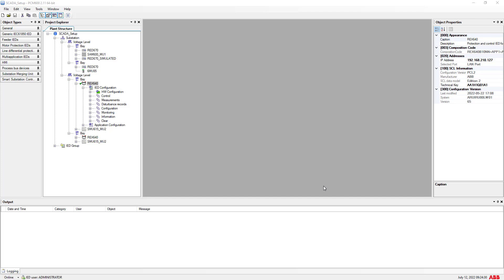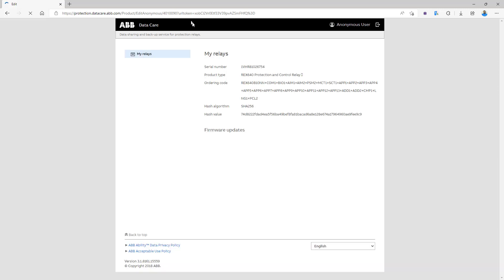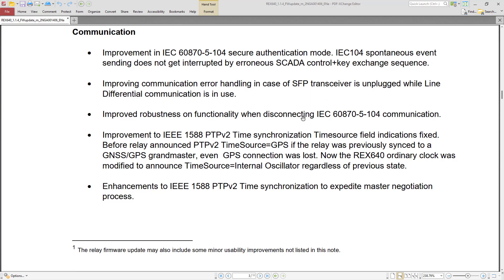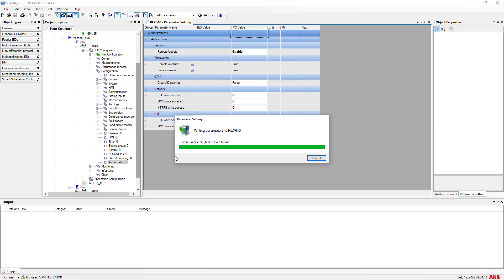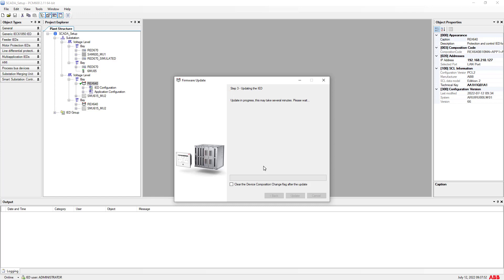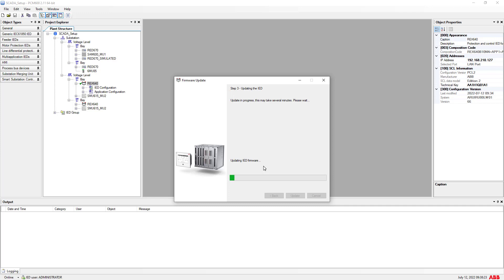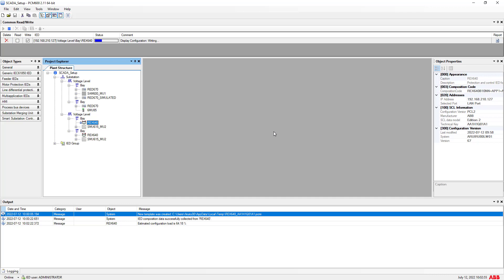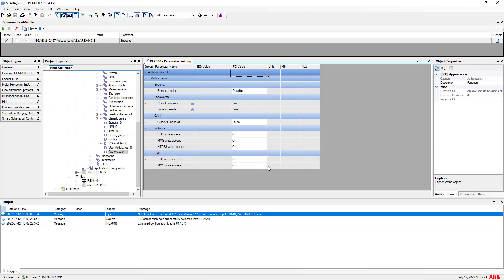How to download and update firmware for ABB Medium Voltage Protection Control IEDs